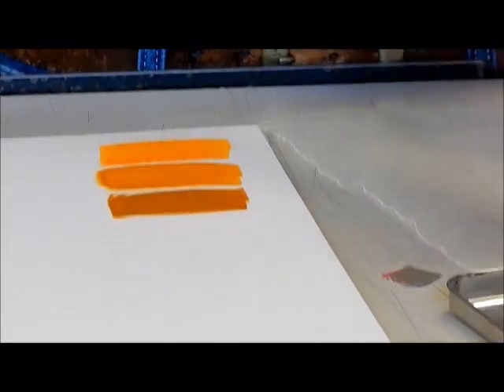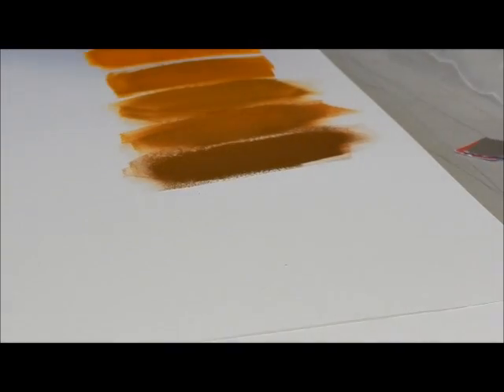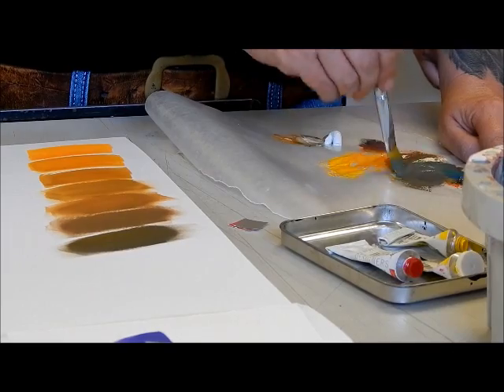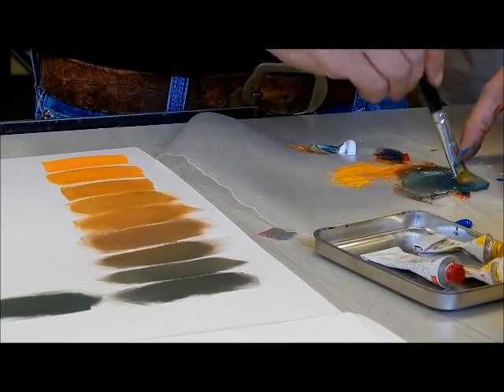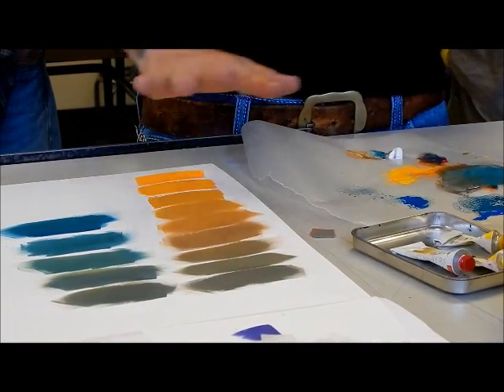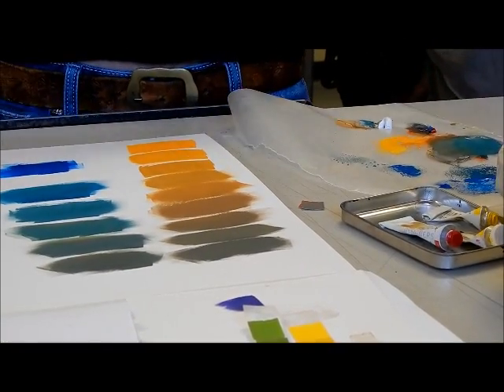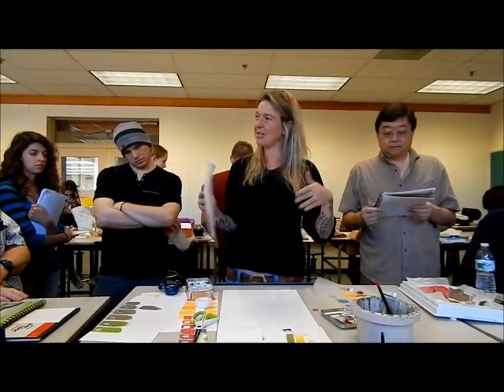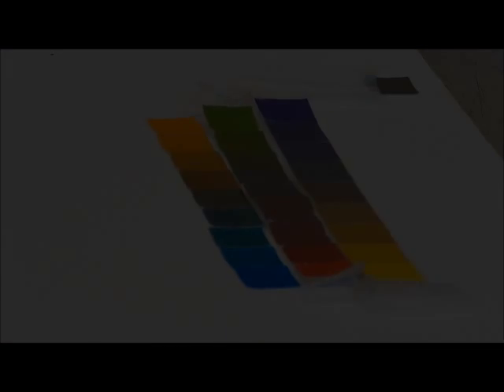Lily Glass Saturation scale Orange to Blue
color theory